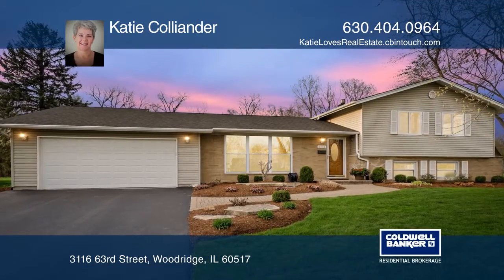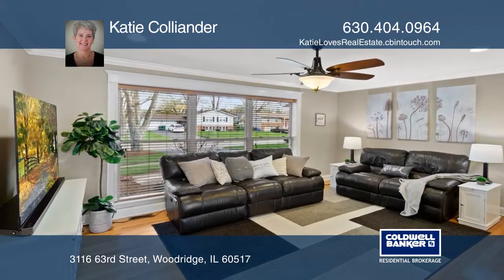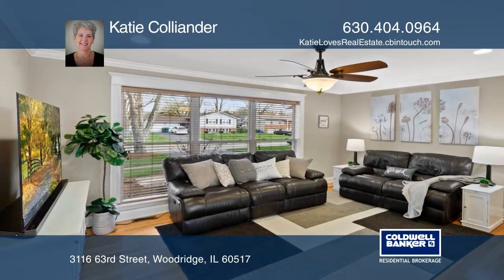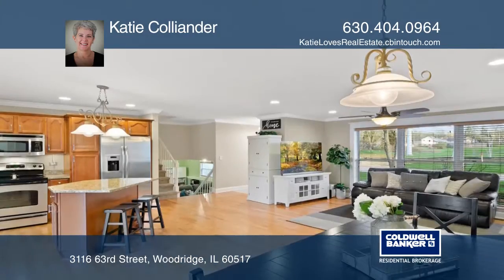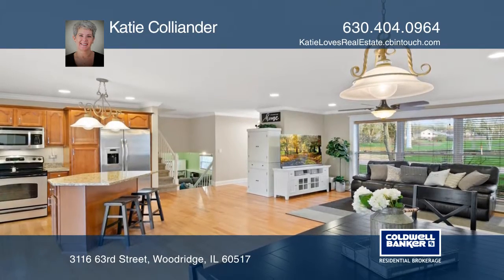3116 63rd Street Woodridge, IL | ColdwellBankerHomes.com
3116 63rd Street, Woodridge, IL

This home is located near Downers Grove North High! Enjoy a renovated open-concept smart home with three bedrooms, two and one-half baths and a three-car garage with 220 electrical outlets, ideal for charging your vehicle! Custom wood trim work can be found throughout. This kitchen features granite